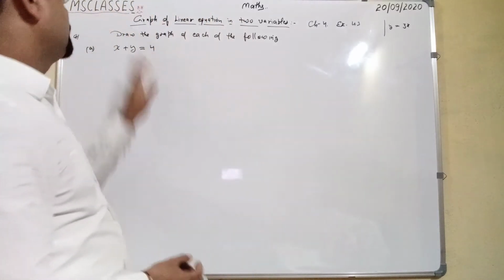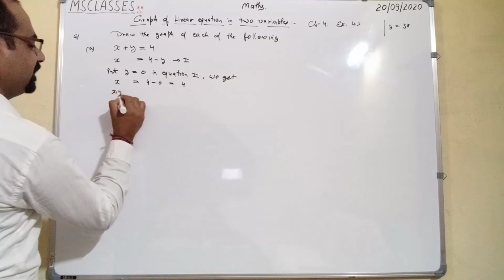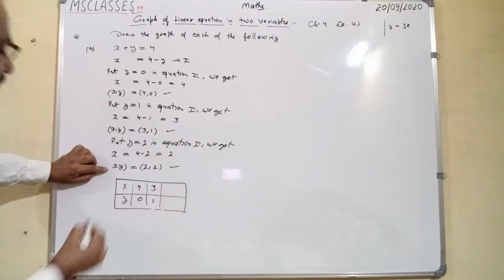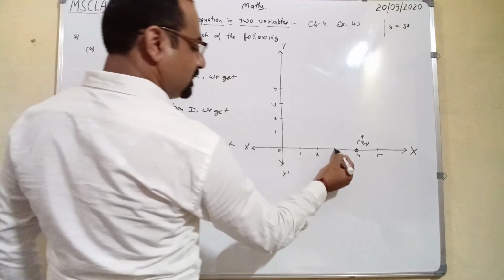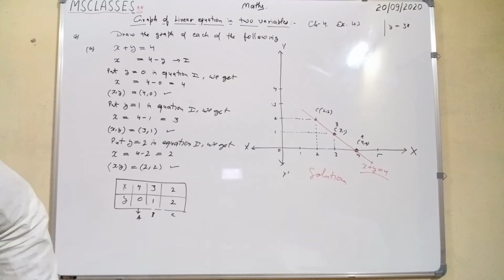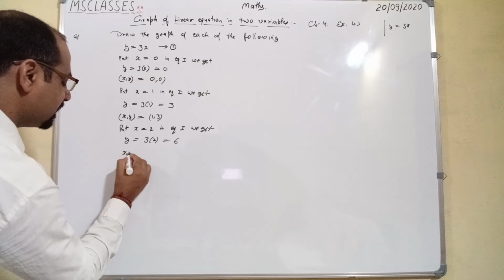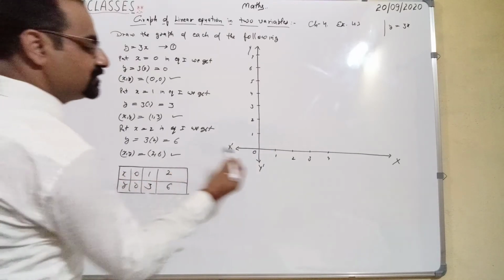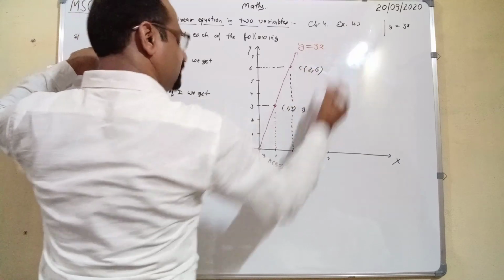Graph | linear equation in two variables | class 9 | chapter 4 | Dear the graph of each of following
hello guys
I am sunil
this is msclasses

guys, today my topic is graph of linear equation in two variables. chapter 4, exercise 4.3, question 1,

x+y=4
x=4-y
put y=0, we get
x=4-0=4
(x,y)=(4,0)
put y=1
x=4-1=3
(x,y)=(3,1)
put y=2
x=4-2=2
(x,y)=(2,2)

now you watch video, how to draw graph.

next part is

y=3x
put x=0
y=3(0)= 0
(x,y)=(0,0)
put x=1
y=3(1)=3
(x,y)=(1,3)
put x=2
y=3(2)=6
(x,y)=(2,6)

now try to make graph on graph paper.

I hope you have been understand the topic and you will try to make the graph on graph paper after finding the solutions of given questions in your books.

guys keep watching msclasses and grow your knowledge...